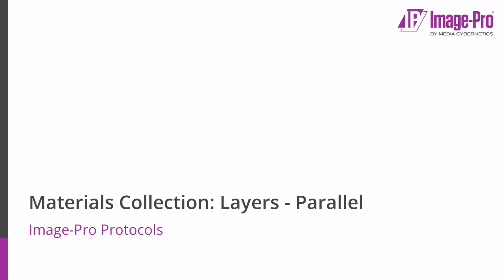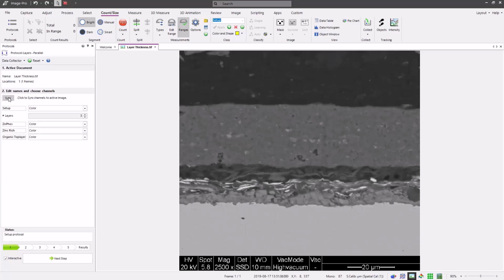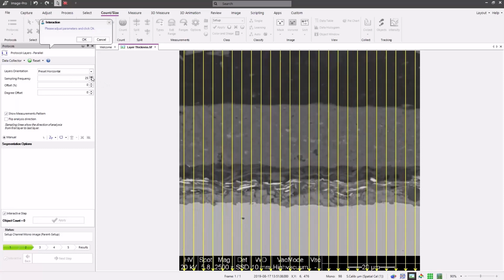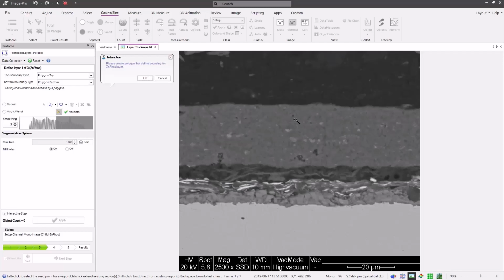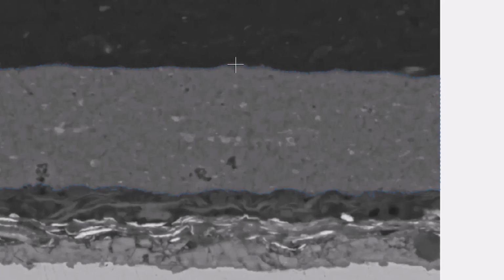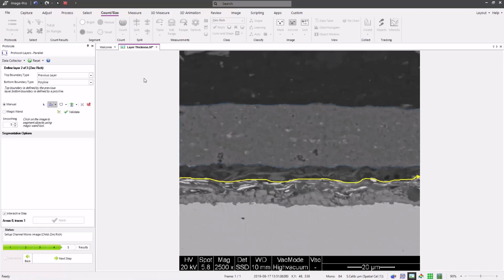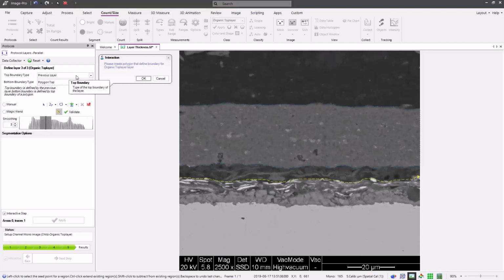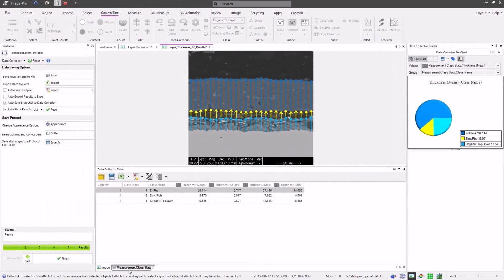Image-Pro v11: Materials Protocols - Layers (Parallel)